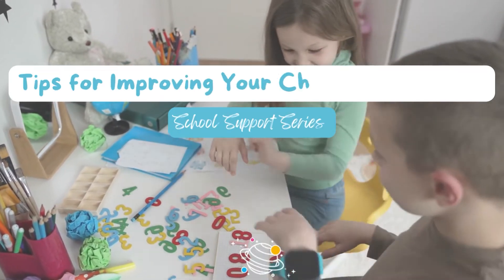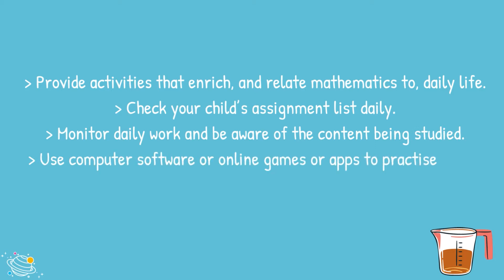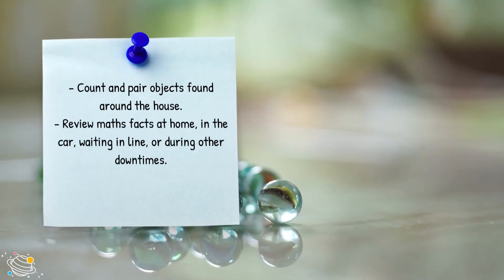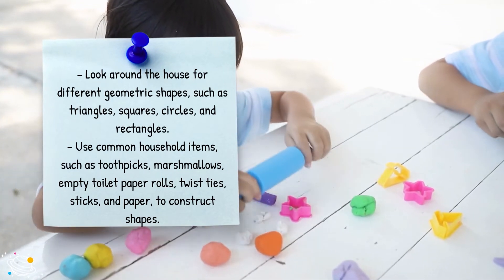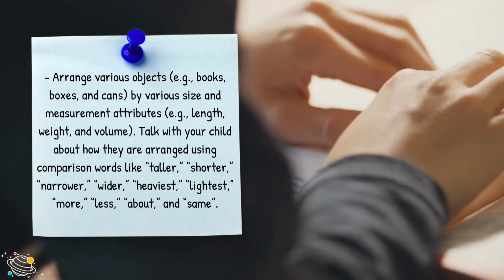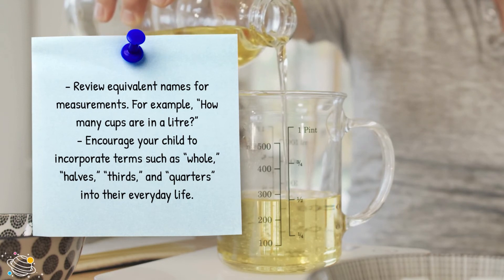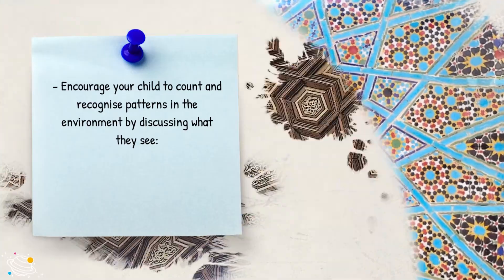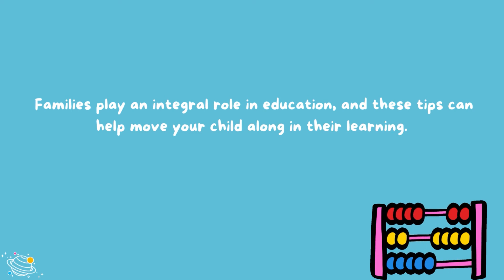School Support | Tips to Improve Your Child's Maths Skills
In our school support series we will be sharing how-to guides, tips and resources for parents, teachers and guardians to assist when supporting children with their learning. In this video, we look at ways to develop and support maths skills in young learners. There are some useful and practical tips to help support, encourage and improve young children's mathematics skills.

✨Try our free downloadable Number Book.

Try our tips when supporting your children or students. Come back next week to enjoy another helpful school support video!

⏲️TIMECODES⏲️
0:00 – Intro
0:19 – Overview of video content
0:44 – General mathematics improvement strategies
1:28 – Improve specific concepts - Computation
2:55 – Improve specific concepts - Geometry
3:58 – Improve specific concepts - Measurement
5:27 – Improve specific concepts - Problem solving
6:12 – Improve specific concepts - Algebraic concepts
7:28 – See you next time!

KS1 Y1 Mathematics
KS1 Y2 Mathematics